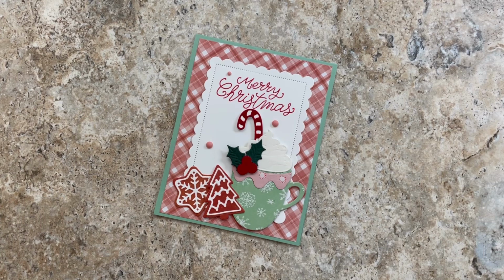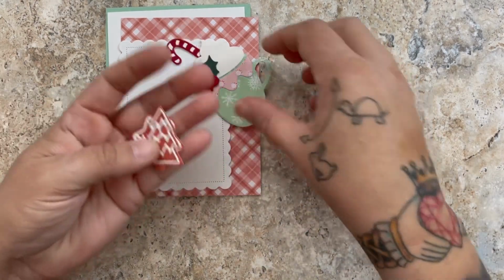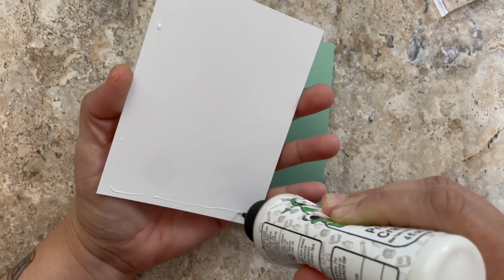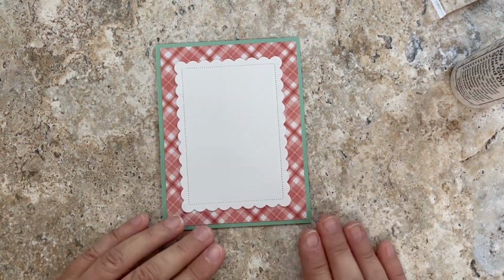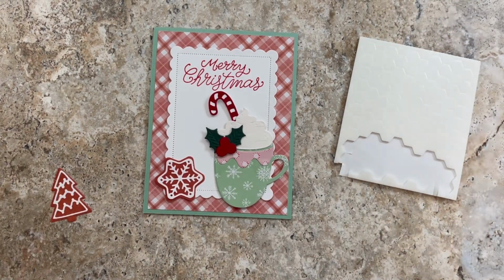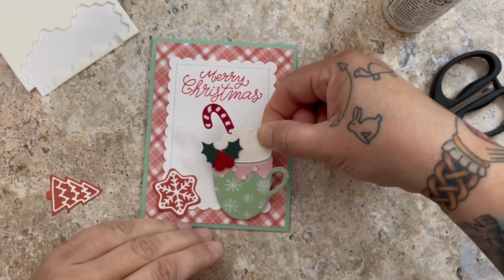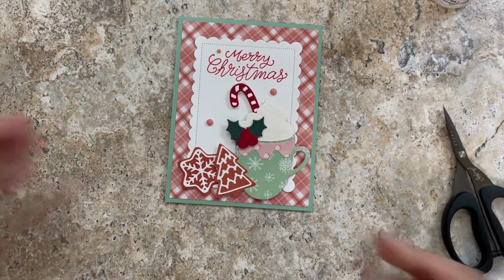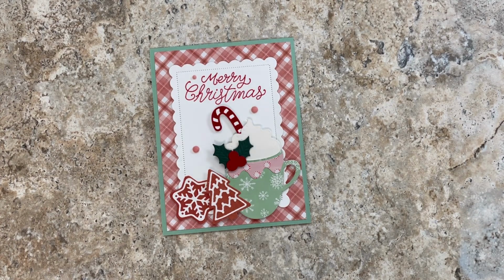Let’s Make This Adorable Christmas Card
Make this adorable Christmas card with me using papers you have on hand and a die cut cup embellishment.

Inspired by this video?  Come join my Facebook group and show off your handmade goodness!

Happy Mail (you may be featured in a YouTube video!):

Diann Morris
1493 White Hill Rd